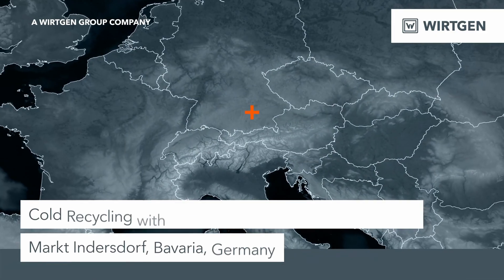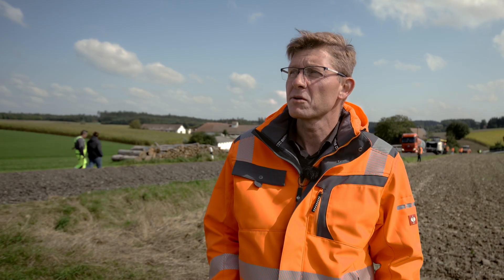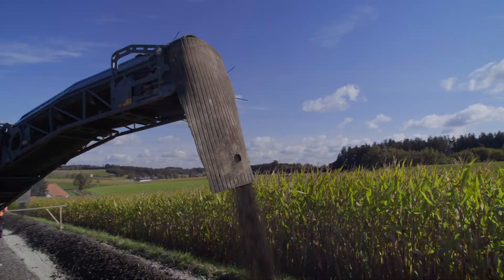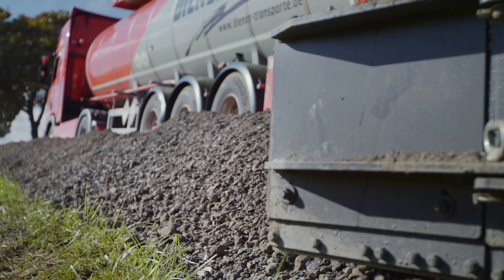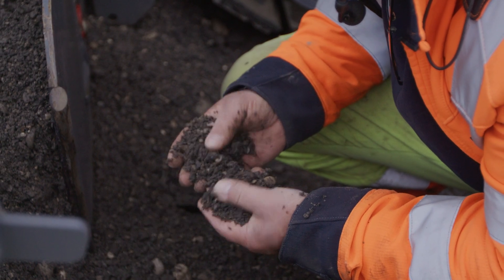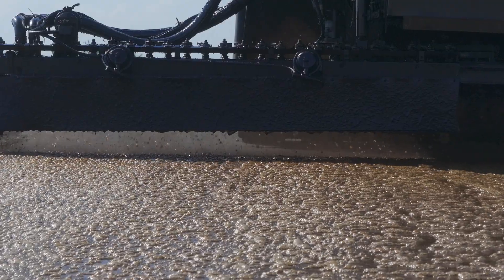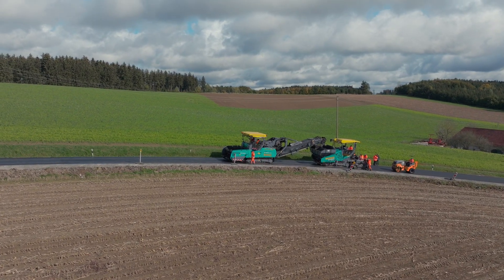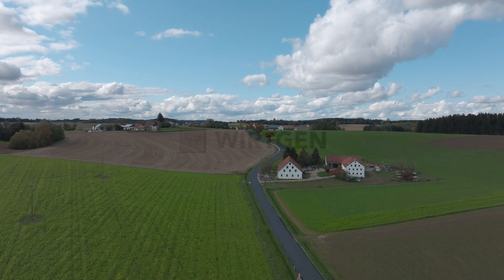Cold Recycling with Foamed Bitumen in Bavaria: Base Layer Rehabilitation with the Wirtgen CR Series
In Markt Indersdorf near Munich, Germany, SSP Seizmeir Straßen- und Pflasterbau GmbH rehabilitated a municipal road in just three days. Opting for a cost-effective alternative, the company chose in situ cold recycling with an entire Wirtgen train – consisting of a W 240 CRi cold recycler, a Vögele Super 2100-5i paver and Hamm rollers.

The base layer was constructed using foamed bitumen, cement and reclaimed asphalt pavement (RAP). The structure: 50 mm of existing surface layer plus 100 mm of additional milled material. The cold recycling train took up the material, mixed it during the process and fed it directly into the paver. The result: a production rate of 360 tons per hour.

The method reduces CO₂ emissions, saves time and does not require new base layer material. Compaction was carried out using Hamm HD+ 140i rollers, with final compaction being handled by an HP 280i. In addition, a 40 mm surface layer was installed.

The construction time was reduced from six-eight weeks to just three days. The road remained open for the most part. Even driveways were usually only closed for a short period of time.

▶ Watch the video now to see how modern cold recycling works in road rehabilitation.